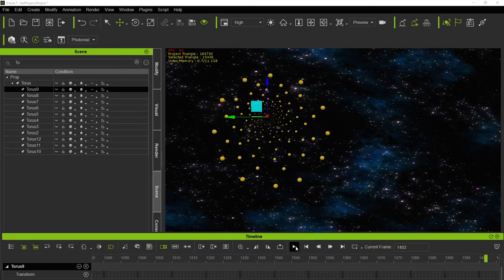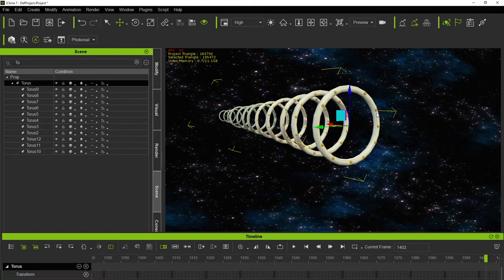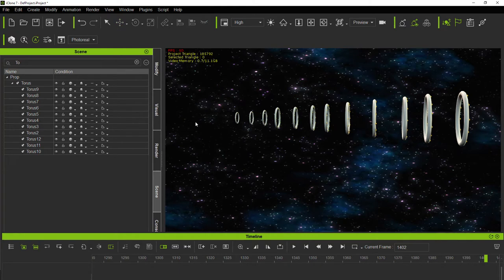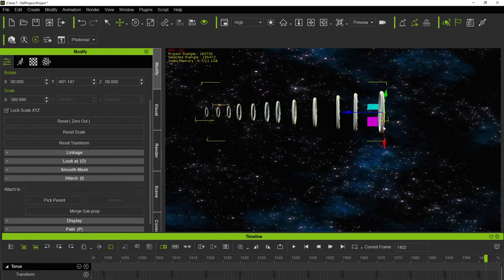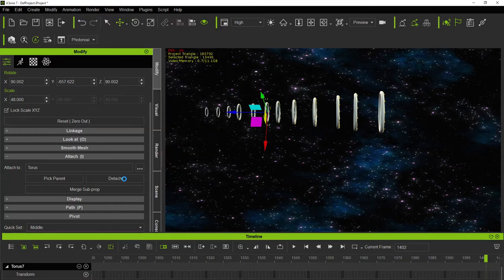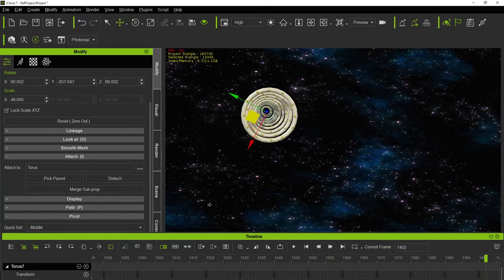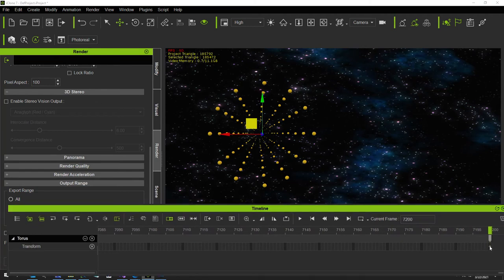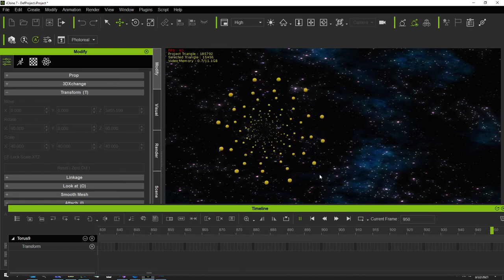How To Group and Rotate Spheres in IClone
Someone asked the question in the IClone forum about how to have dancing balls form a smiley face, I was just showing one example of how to do it.

Just a short video, so a short description.